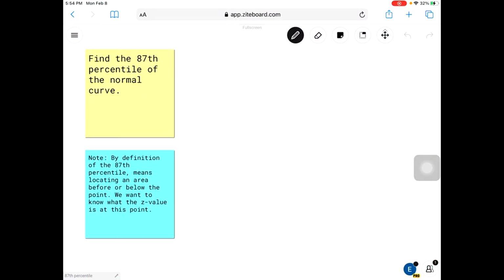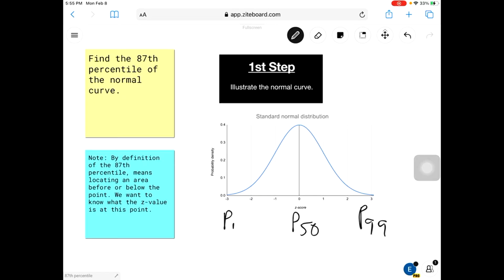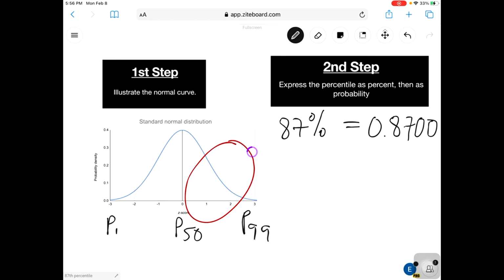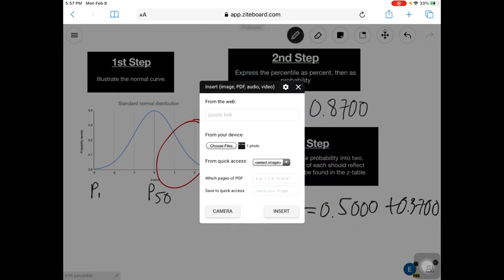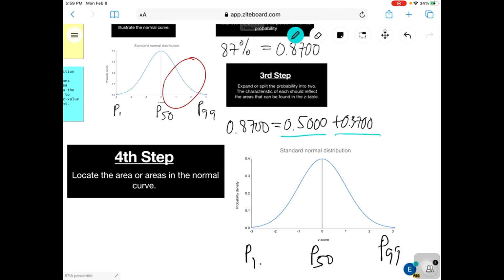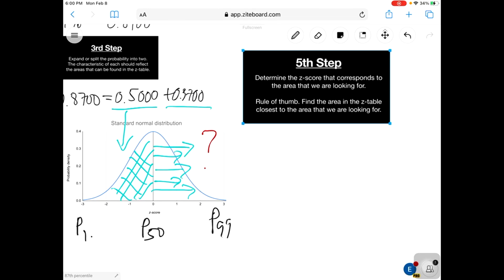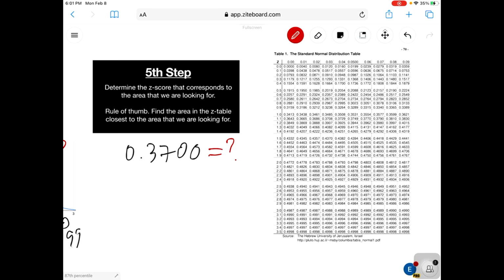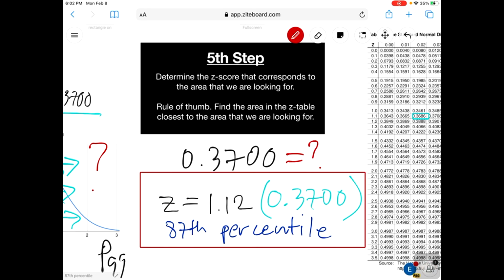Locating Percentiles under the Normal Curve Above the Mean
Locate Percentiles under the Normal Curve Above the Mean